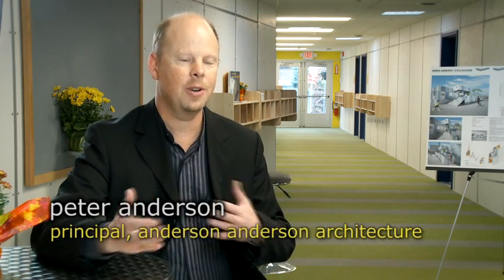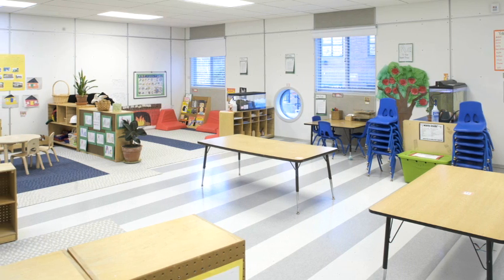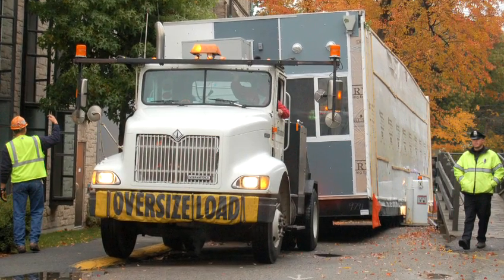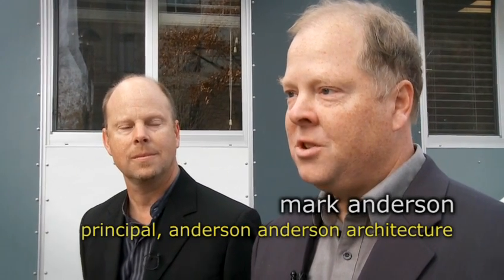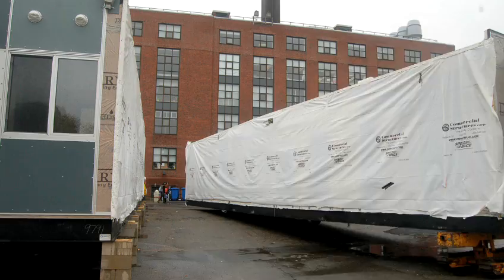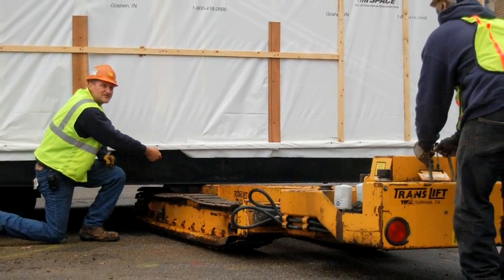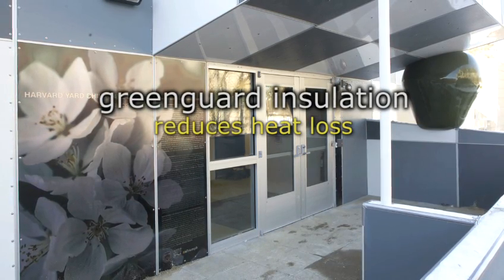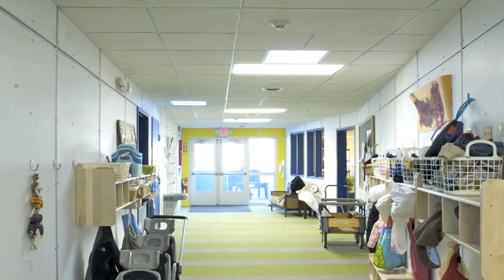Sustainable Modular Childcare Building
One of the country's newest green relocatable classrooms recently opened on Harvard's campus. For the next eighteen months, this 5,700 sq ft modular school building will first house the Harvard Yard Child Care Center, and then the Oxford Street Daycare Cooperative, while their permanent locations in the Vanserg Building and Shannon Hall are being renovated.